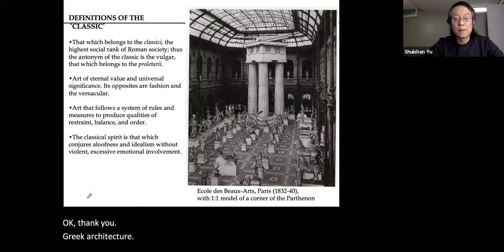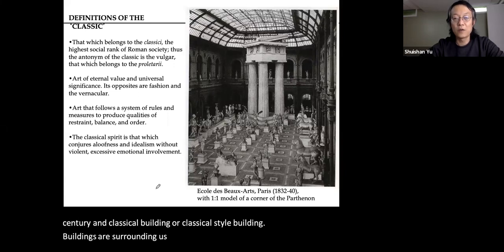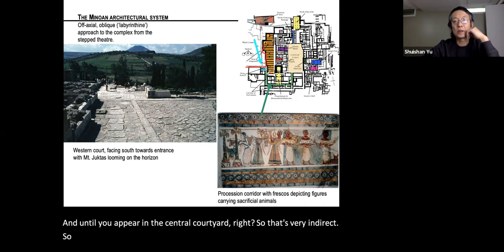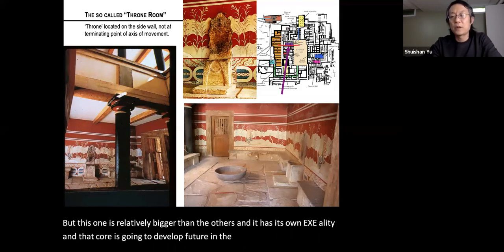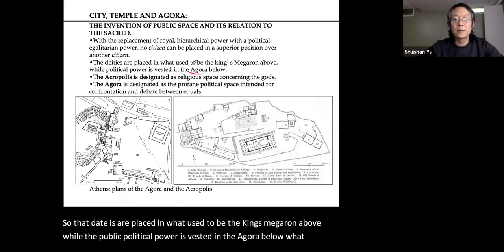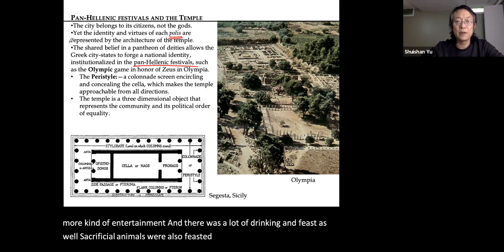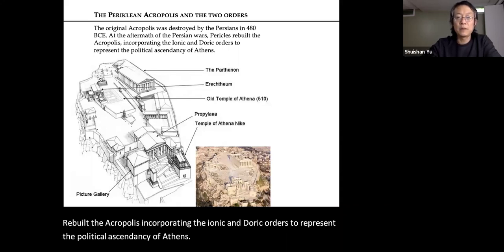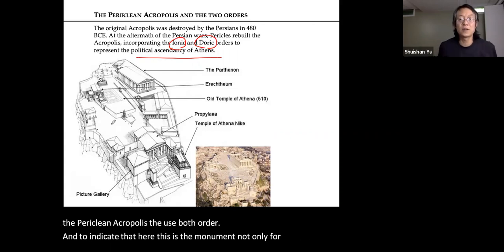5-1 The Myth of Democracy: Aegean Civilizations and Greek Architecture 建築大歷史 Global Arch. History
First part of the lecture “The Myth of Democracy: Aegean Civilizations and Greek Architecture” 民主的神話：愛琴海文明與古希臘建築 in 于水山建築大歷史 Global Architectural History by Prof. Shuishan Yu.